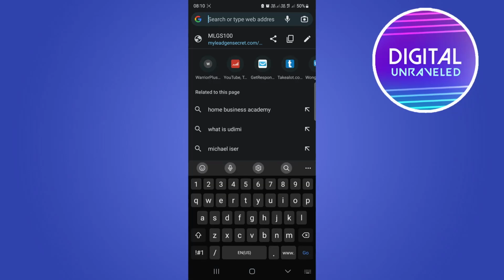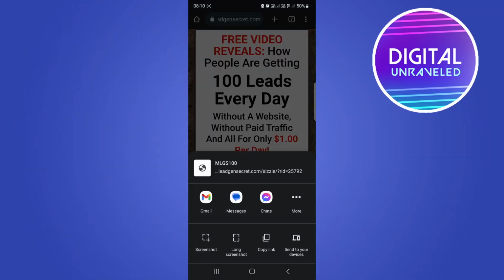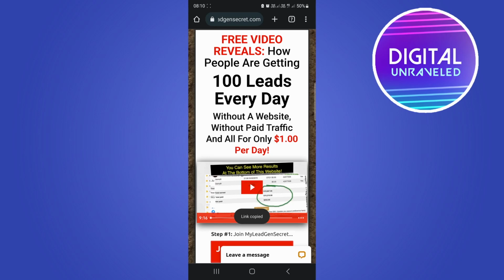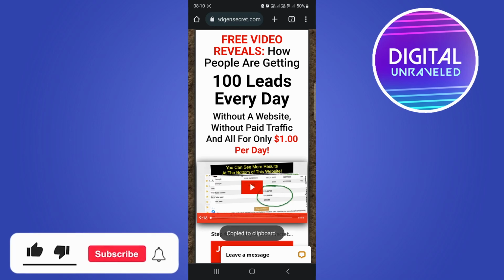How To Copy Link From YouTube Description (Simple)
Learn How To Copy Link From YouTube Description